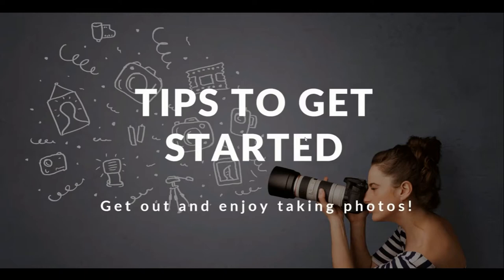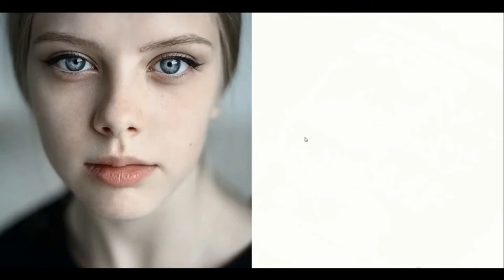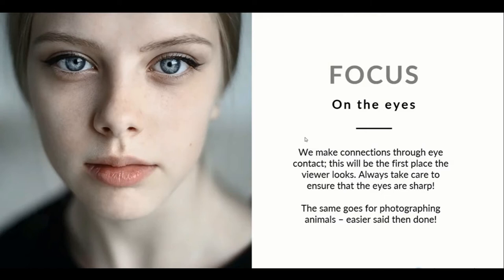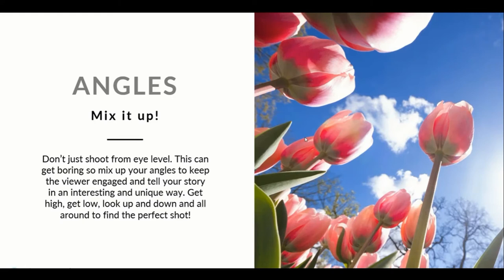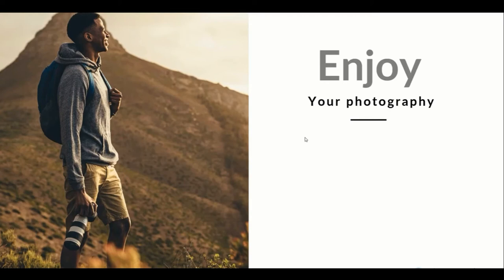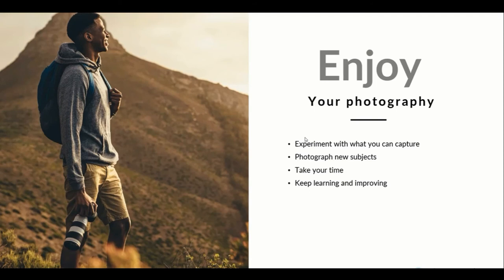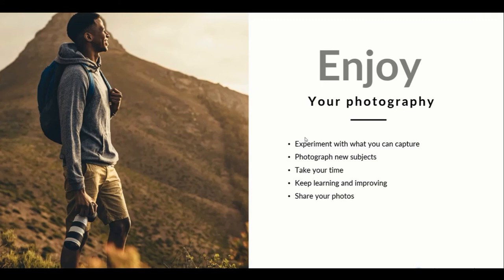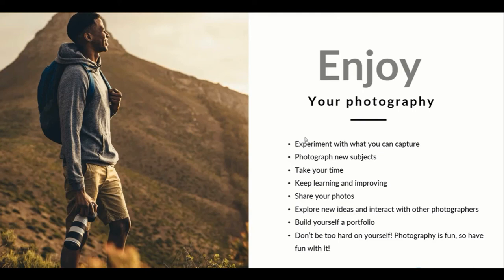#4 Tips To Take Photos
Tips to get started with your photography
1.using tripods
2.manual focus
3.focus on the eyes
4.angles
5.enjoying your photography